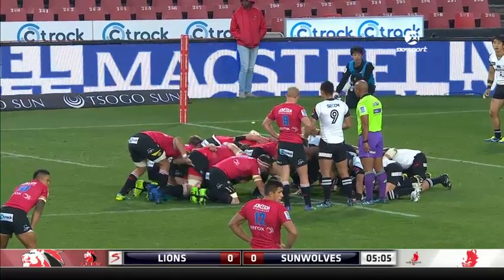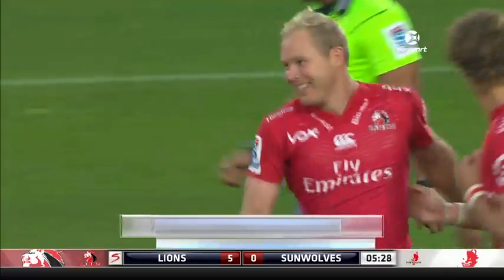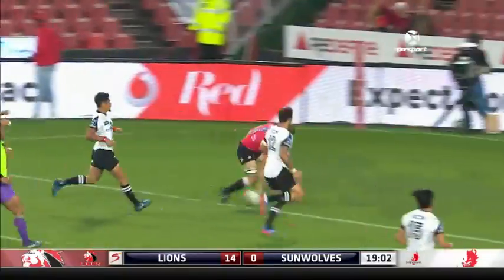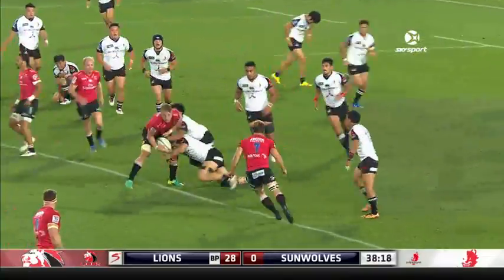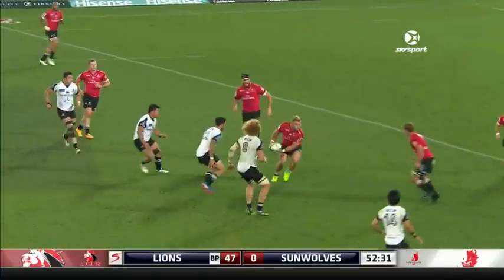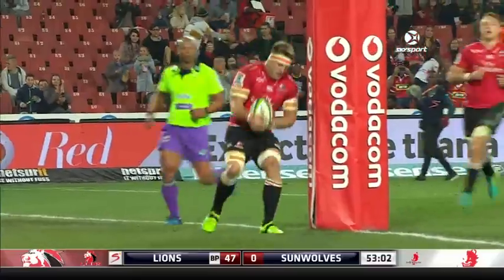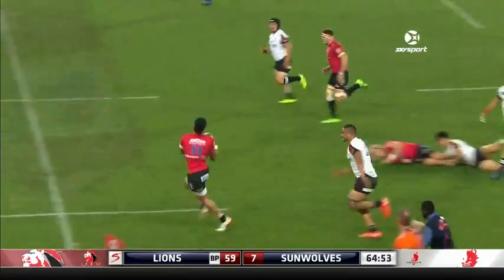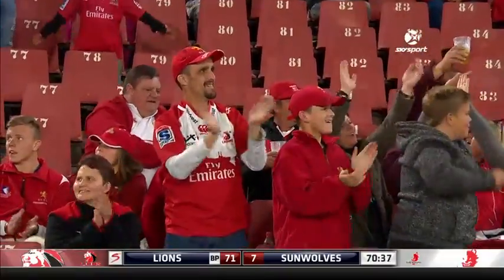ROUND 15 HIGHLIGHTS: Lions v Sunwolves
With the South African Conferences back in action after the June break, the Lions have wasted no time getting into the swing of things with a 14-try thrashing of the Sunwolves in Johannesburg.